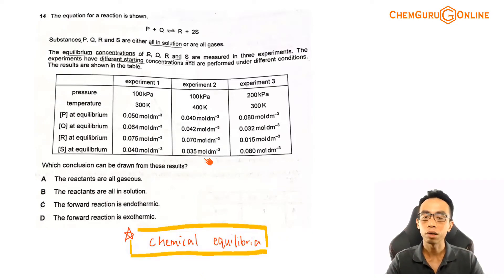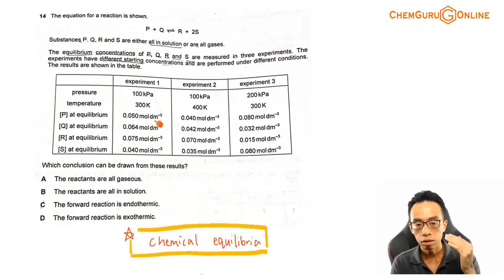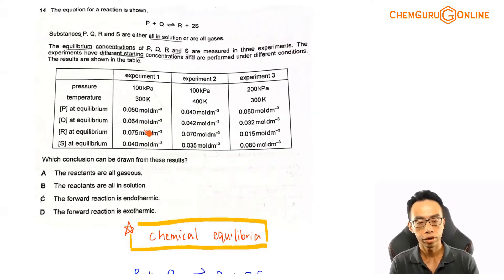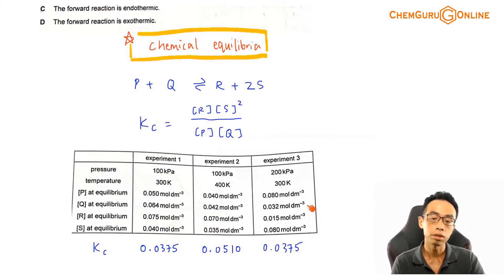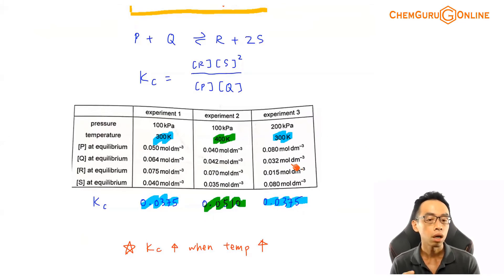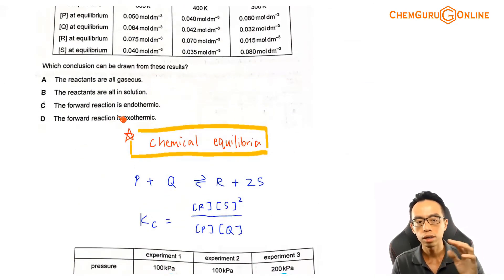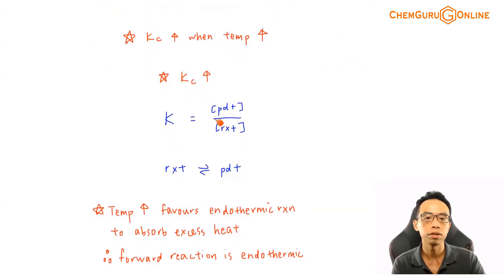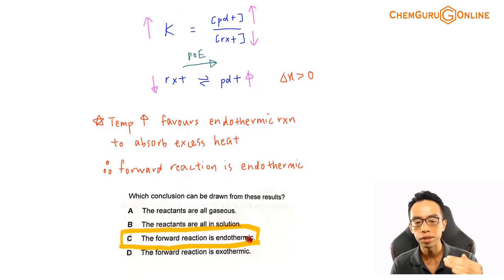2020 P1 Q14 - Deduce Enthalpy Change by Comparing Kc at Different Temperatures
We are asked to determine which of the conclusions can be drawn from the results.

Let's start by writing down the equilibrium constant for this reaction.

Since the equilibrium concentrations of reactants and products are given, we can substitute these values to calculate Kc for each experiment.

Notice Kc for experiments 1 and 3 are the same since temperature is the same at 300K.

We know that Kc will remain constant when temperature is unchanged.

Other factors like concentration of reactants or products, pressure or presence of catalyst will not affect Kc.

For experiment 2 at a higher temperature of 400K, Kc is larger.

This means that Kc increases at a higher temperature, and we can deduce the enthalpy change for this reaction.

First let us consider what an increase in Kc mean to the position of equilibrium.

A larger Kc will mean a higher product concentration and lower reactant concentration.

Since more products are formed and less reactants are left, this must mean the position of equilibrium is shifted towards the right hand side.

This also means the forward reaction is favoured.

Conclusion 1 - When temperature increases, the forward reaction is favoured.

Next we can deduce whether an increase in temperature would favour exothermic or endothermic reaction.

According to Le Chatelier's Principle, the system will favour the endothermic reaction when temperature increases to absorb excess heat.

Conclusion 2 - When temperature increases, the endothermic reaction is favoured.

For a more detailed discussion about Le Chatelier's Principle and Position of Equilibrium, check out this video lesson

We can now put both conclusions together to deduce that the forward reaction is endothermic.

Therefore the answer to this question will be option C.

Topic: Chemical Equilibria, Physical Chemistry, A Level Chemistry, Singapore